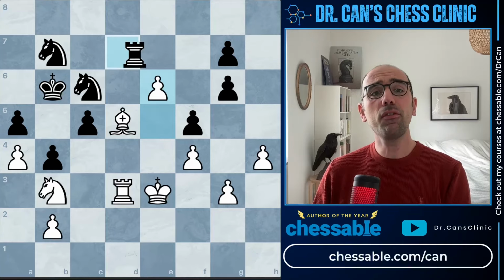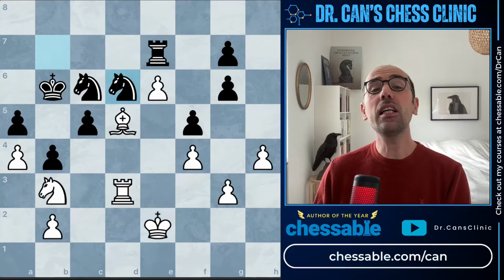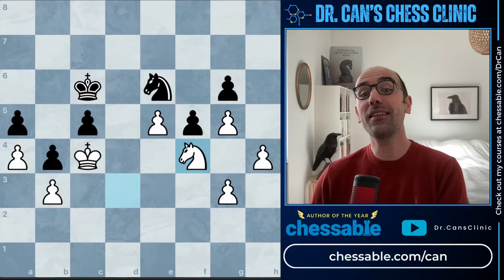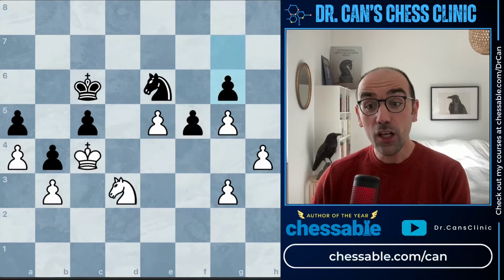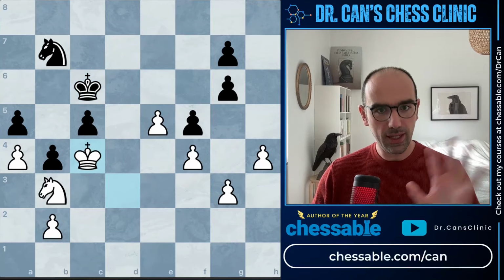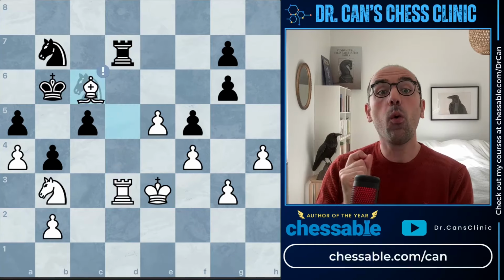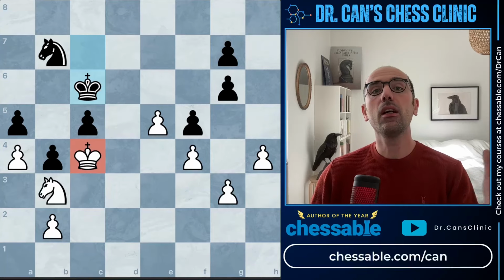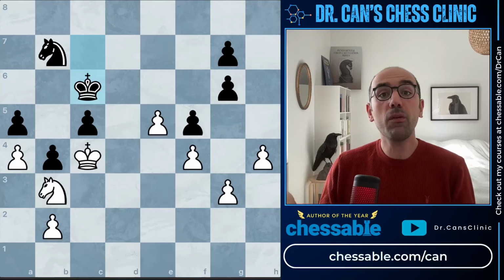How Grandmasters Simplify Into Winning Positions (Viktor Korchnoi Masterclass)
♟️ Find me on Chess.com: DrCanChess

00:00 Intro
06:28 Find the Winning Idea
08:04 The Technical Solution
13:34 Homework

In this video, we dive into a breathtaking plan by Grandmaster Viktor Korchnoi, who transitions into a winning knight endgame using flawless judgment, deep chunk-based knowledge, and precise calculation. Instead of rushing with tempting ideas like pushing the protected passed pawn or repositioning pieces impulsively, Korchnoi envisions an end state—a knight endgame with superior structure, a dominant king, and zugzwang looming. Through a series of purposeful exchanges, he simplifies into a position where every detail is in White’s favor: better king, better pawn structure, and a paralyzed opponent. This is not just about calculation—it’s about knowing what you're aiming for.

The video emphasizes the power of the correct exchanges, the power of zugzwang, and the technical clarity of knight endgames. You’ll see why “knight endgames are pawn endgames,” and how a single tempo can flip the evaluation from +2 to -5. Watch closely as we break down not just the main line, but the tempting yet misleading alternatives, and use this game as a masterclass in endgame planning, blunder checking, and visualizing the destination before taking the first step.